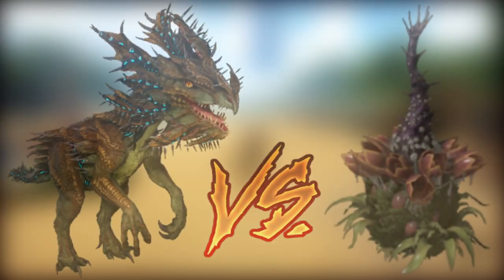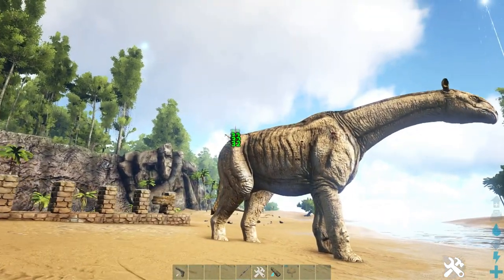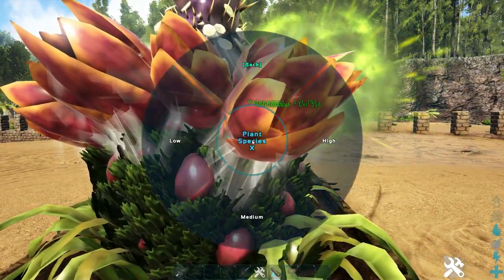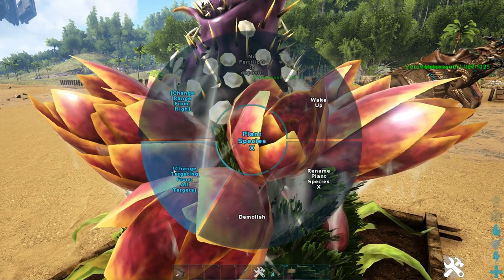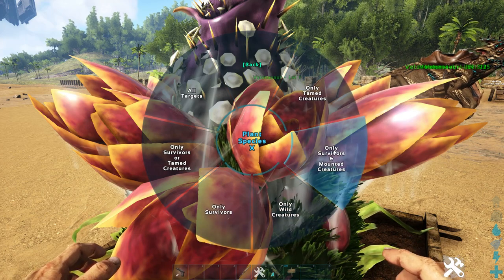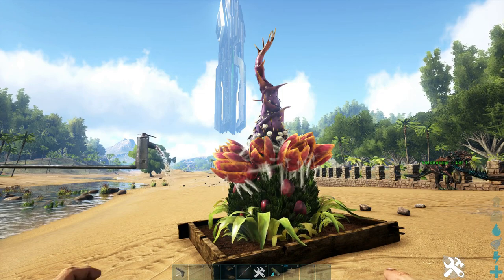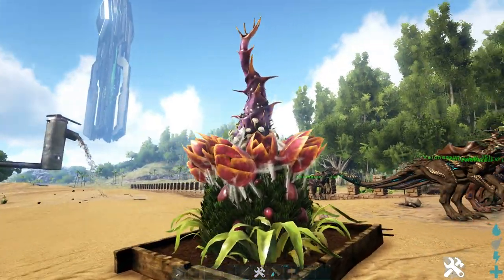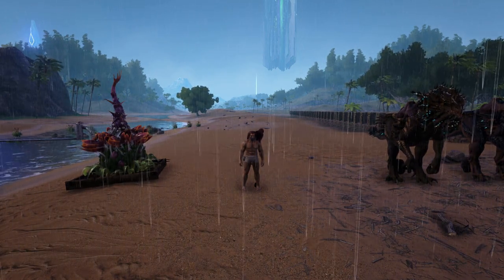Velonasaur V.S Plant Turret (Plant Species X)! Which is BETTER? - ARK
How's it going everyone, today I will be comparing the Velonasaur with the Plant Turret (Plant Species X) in ARK: Survival Evolved!

🎮SETUP:
Laptop: Gigabyte P55
Mouse: Logitech G900 Chaos Spectrum
Headphones: Hyper X Cloud Stinger
Mic: Blue Snow Ball ICE
Boom Arm: Neewer Studio Boom Arm
Pop Filter: Neewer PopFilter
Webcam: Microsoft Lifecam HD-3000

🎥Software:
Video Editor: Movavi Video Editor 14
Photo Editor: Sketches (on Mobile)
Recording Software: Bandicam
Video Encoder: Handbrake
Communication Software: Discord